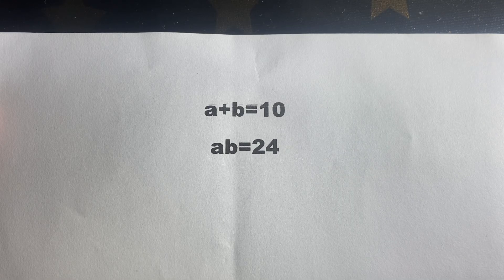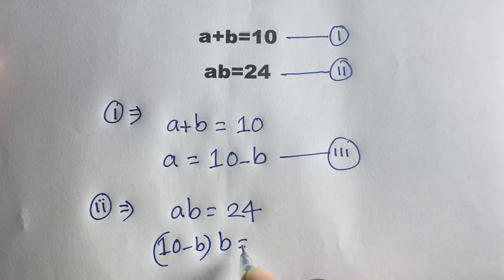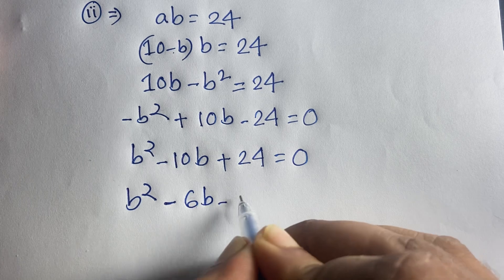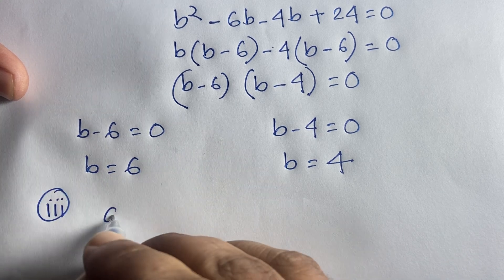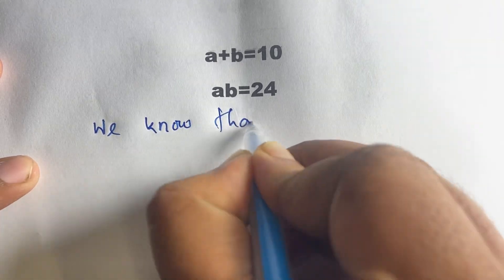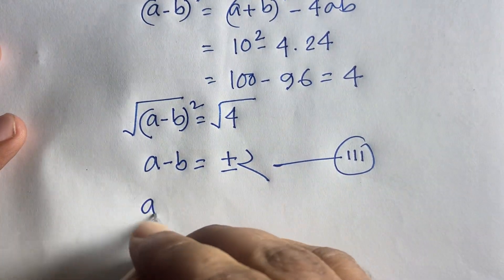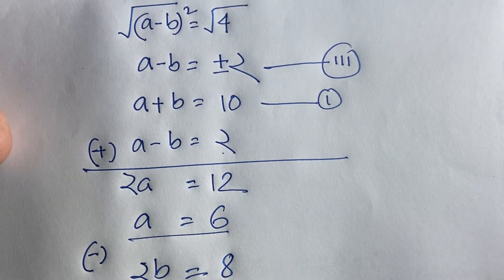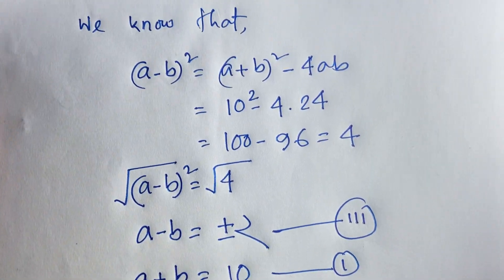A Wonderful Algebra Problem | a=? & b=?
How to solve this math problem